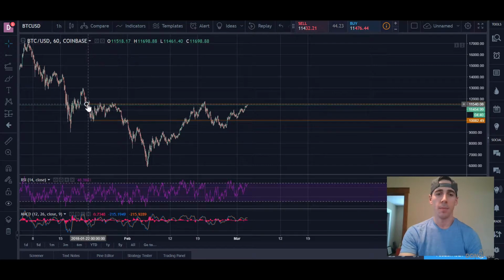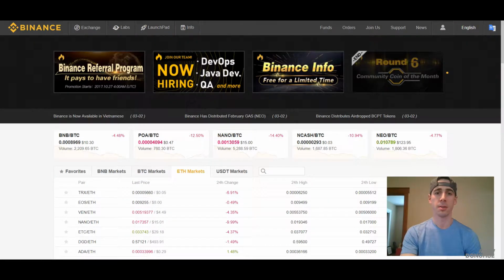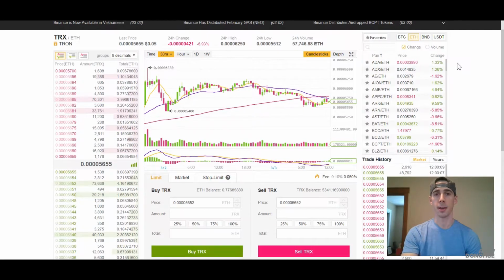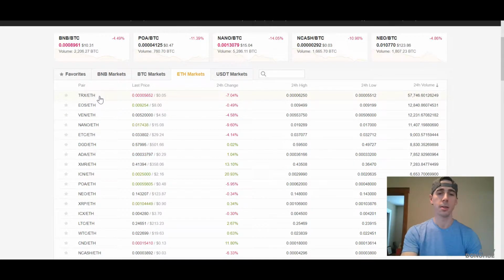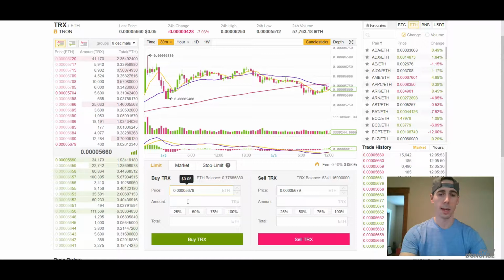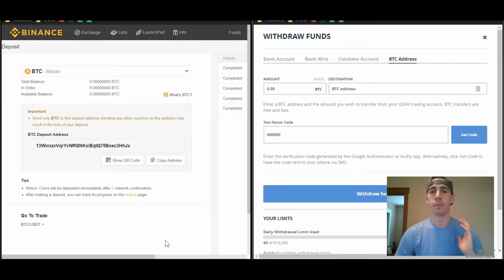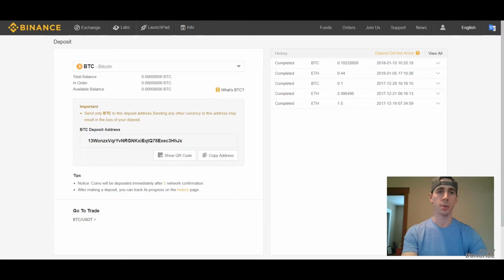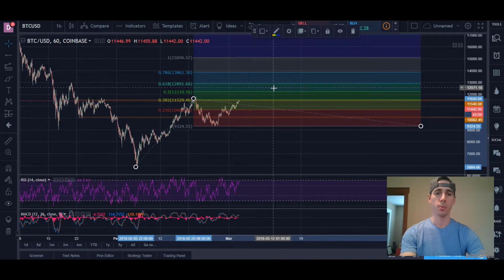How To Buy Alt Coins With Binance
Want To Learn How To Buy Alt-Coins? Check out this video and the links below for a quick and easy intro to buying other coins such as NANO, TRX, ADA, XRP, and MORE!